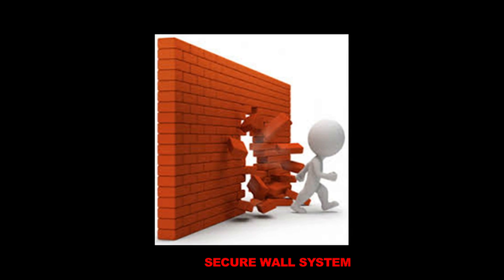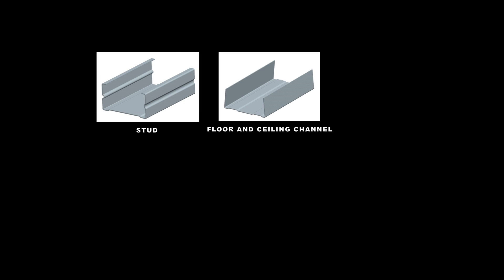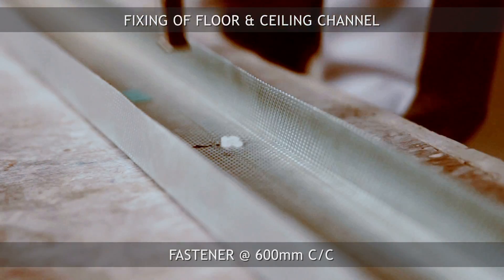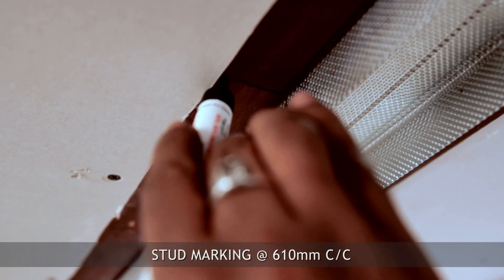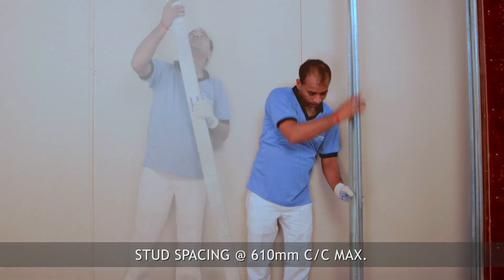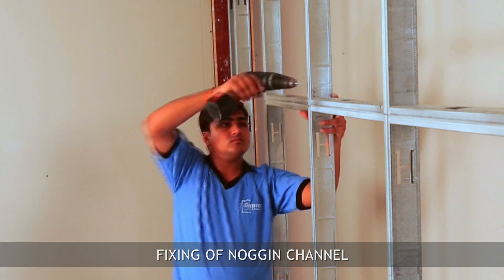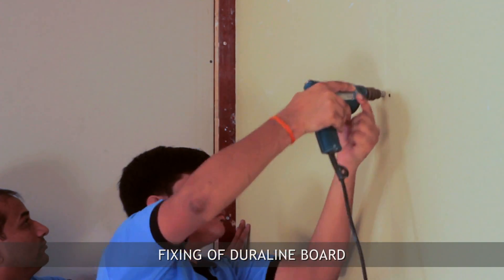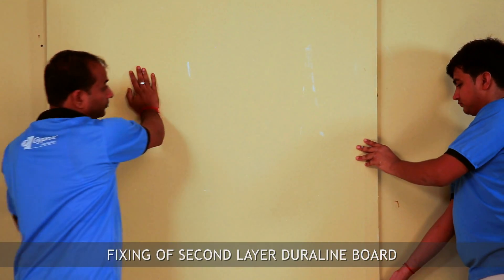Step by Step Installation Process of Secure Wall | Gyproc Drywalls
Secure Wall is a robust, but light weight non load-bearing security wall offering high resistance to determine attack using hand tools. Material and components are Stud, Floor and Ceiling channel, M8 Fastener, Drywall Screws, Perforated GI Sheet and Duraline Board.

Step by Step Guide:
1) Fix floor and ceiling channel on floor and socket using suitable fixings.
2) Translate floor channel marking line on socket using laser or plumb.
3) Mark 610 mm centers distance on floor channel to position Stud spacing.
4) Cut the Stud 10mm shorter than actual height to ease the blazing and to control the reflection from slab.
5) Place the Stud into board and ceiling channel and connect with floor channel by doing crimping process.
6) Fix the northern channel inside the Stud at horizontal Joint of board by using metal to metal screws.
7) Fix first layer of duraline gypsum board on Stud using 25 mm long Drywall screws.
8) Then screw fix perforated GI sheet on top of first layer of board on entire surface.
9) Complete second layer boarding using 35 mm long Drywall screw.
10) Now Partition is ready for Joint finishing and Surface decoration.

00:22 - Secure Wall System
00:37 - Materials and Components
0051 - Fixing of Floor & Ceiling channel
01:16 - Marking of Stud
01:28 - Cutting of Stud
01:41 - Stud Placing
01:49 - Crimping of Stud
01:56 - Fixing of Noggin Channel
01:13 - Fixing of Duraline Board
02:37 - Fixing of Second Layer Duraline Board